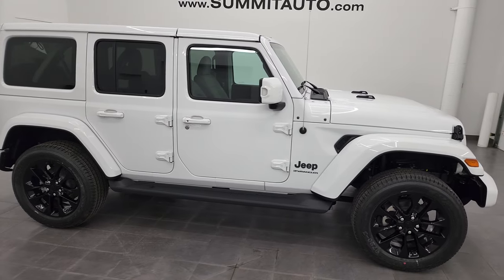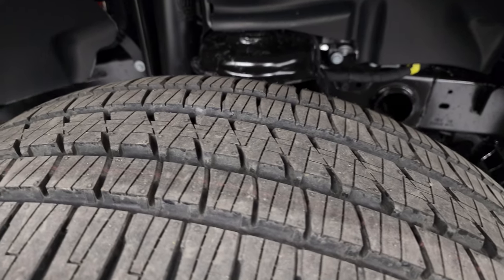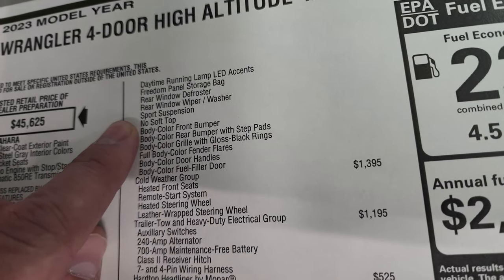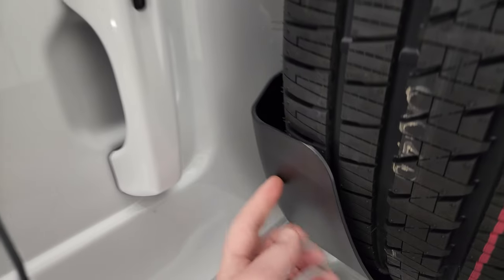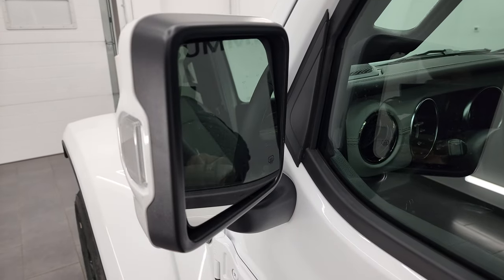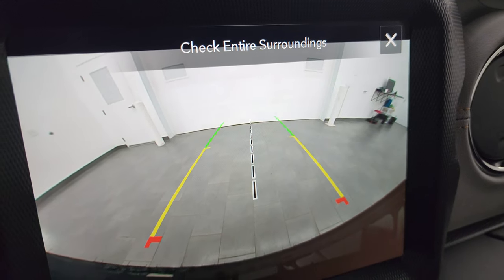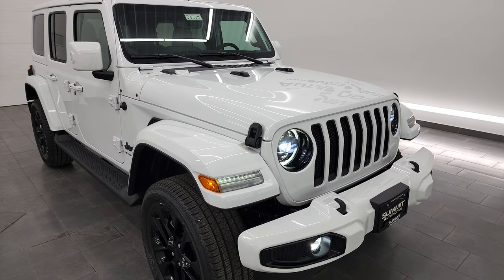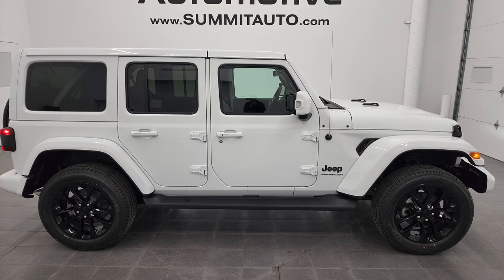BRAND NEW 2023 JEEP WRANGLER 4 DOOR HIGH ALTITUDE WHITE 4K WALKAROUND 23J27 SOLD!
This 2023 JEEP WRANGLER 4 DOOR HIGH ALTITUDE IN BRIGHT WHITE FOR SALE IN FOND DU LAC OSHKOSH WISCONSIN 54935 is the vehicle we did walk around review of today.

Thank you for checking out this video of this 2023 JEEP WRANGLER 4 DOOR HIGH ALTITUDE IN BRIGHT WHITE FOR SALE IN FOND DU LAC OSHKOSH WISCONSIN 54935

STOCK: 23J27
PRICE: $61,220
MILES: 12
MAKE: JEEP
MODEL: WRANGLER
VIN: 1C4HJXEN0PW578507
LOCATION: FOND DU LAC OSHKOSH WISCONSIN, 54937 TRUCKS ON 41
00:00 Introduction
00:31 Engine Specs & MPG
01:37 Rims and Tires
02:21 Original Window Sticker
05:55 Back Storage Area
07:27 Interior
09:02 Radio
11:07 Lights On Final Walkaround